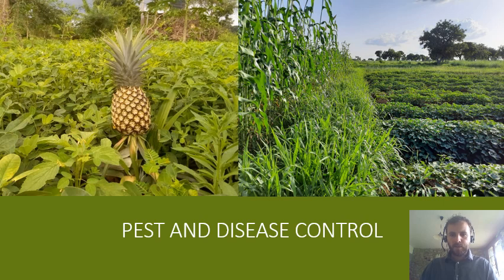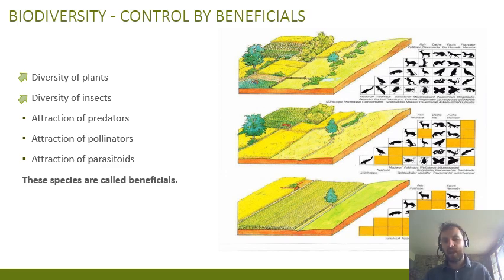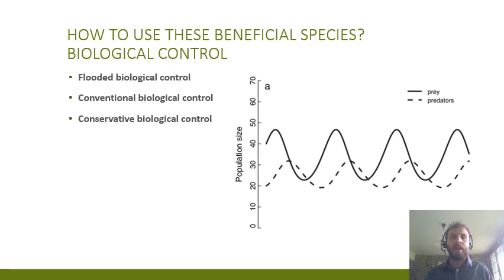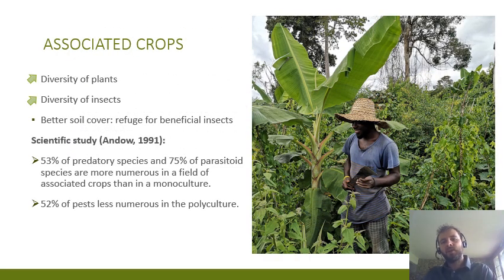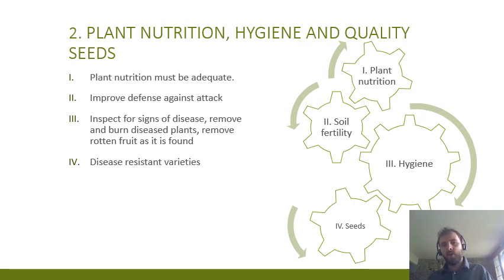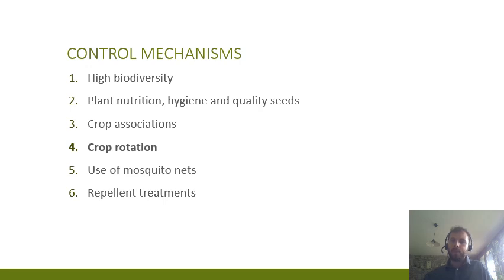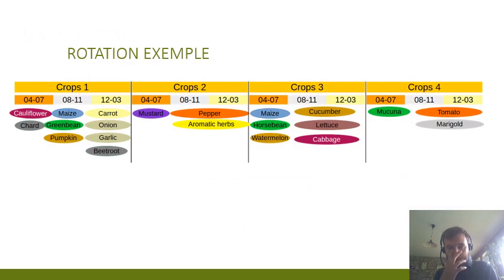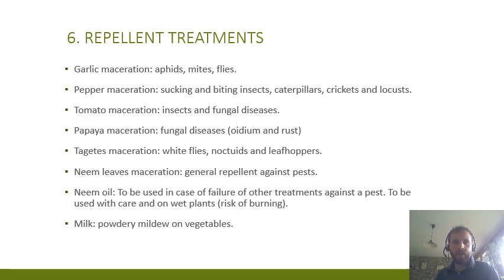Lecture Agroeco Ch 2 Pest and Disease